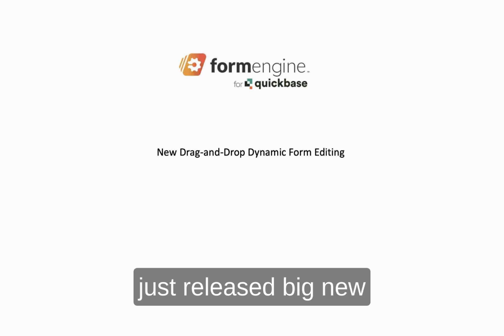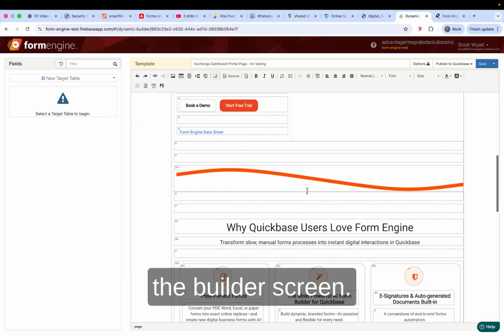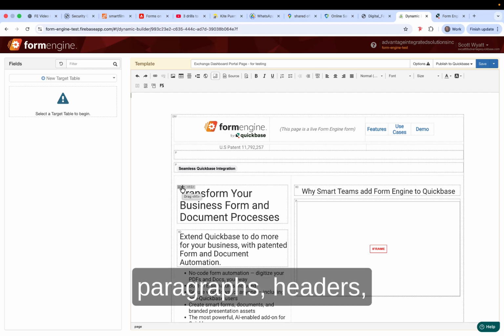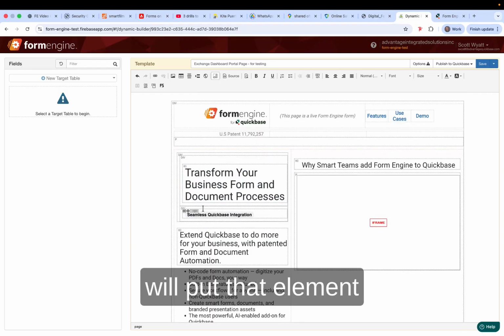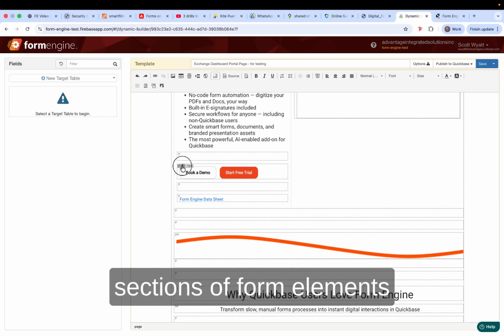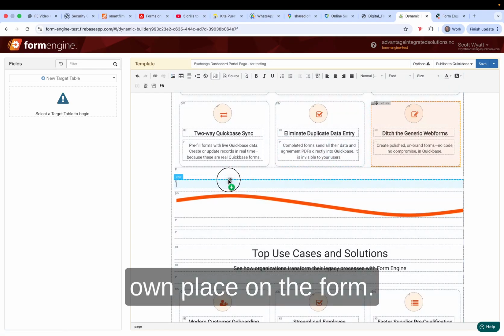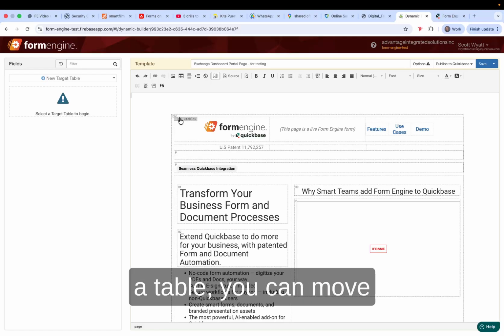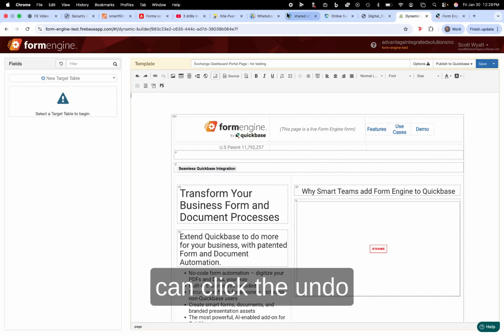Form Engine for Quickbase - Drag and Drop functionality walkthrough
Short demo of new functionality: enabling Form Engine Builders to more easily build out and modify their Dynamic html forms by dragging the html containers to reorganize form elements.